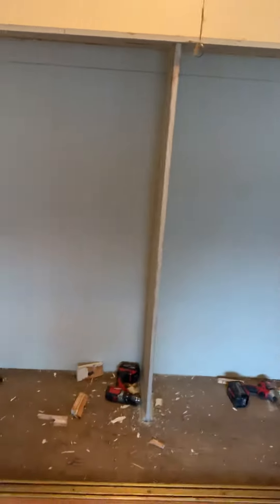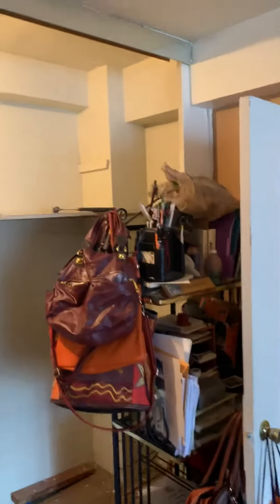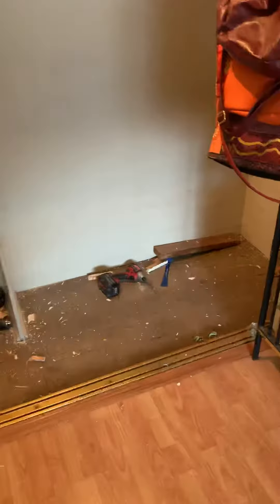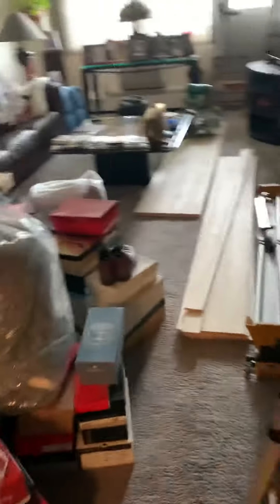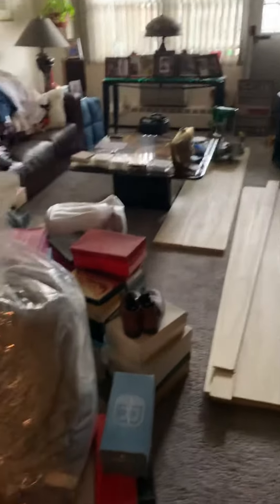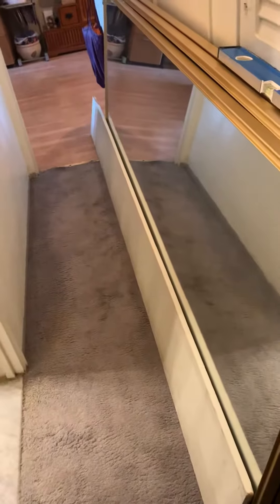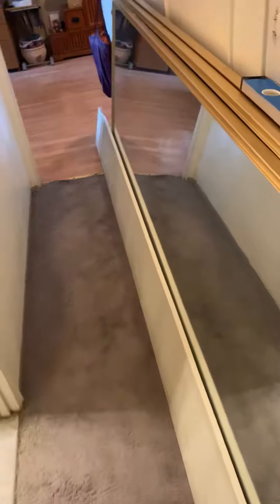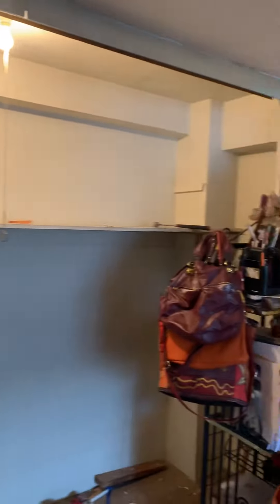Closet renovation:dismantling stage.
The Elvis Marshalls’Report